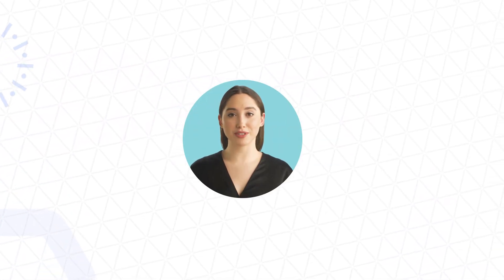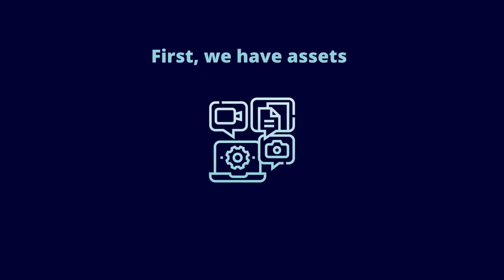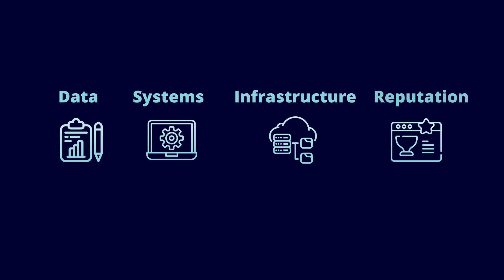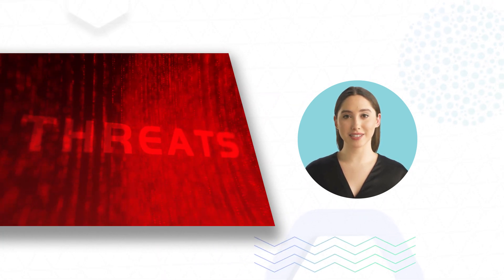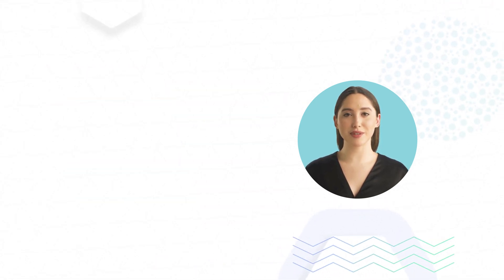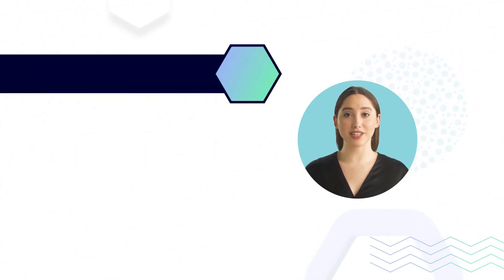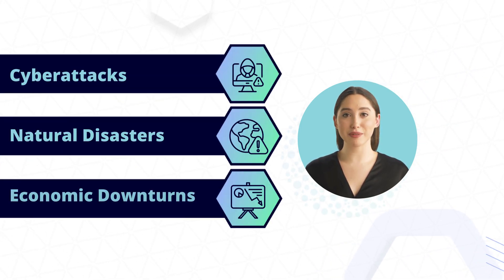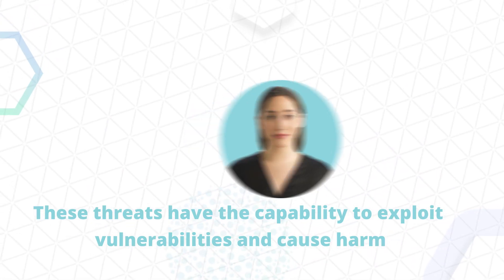What is Risk Exposure?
In this video, we explore the concept of 'Risk Exposure' in cybersecurity. Risk exposure is a measure of the potential vulnerabilities and weaknesses that an individual, organization, or system may encounter in the face of various threats. It highlights the gap between your current security status and potential dangers that could impact you.